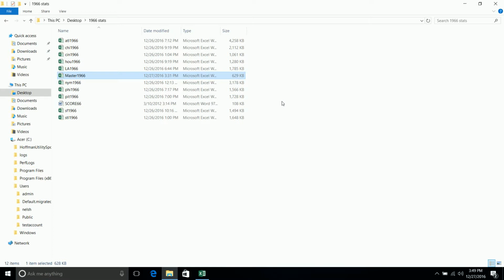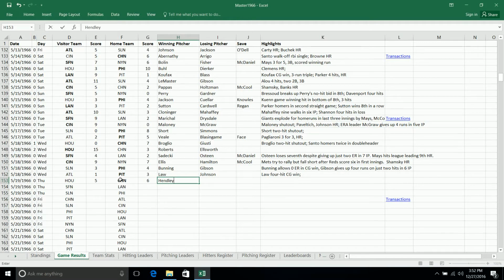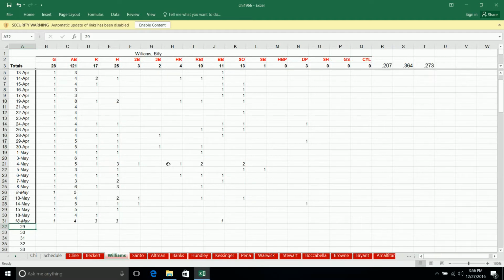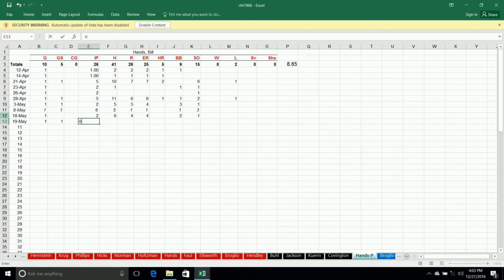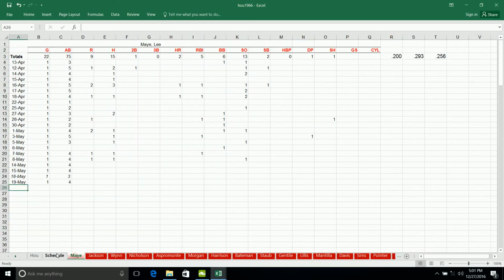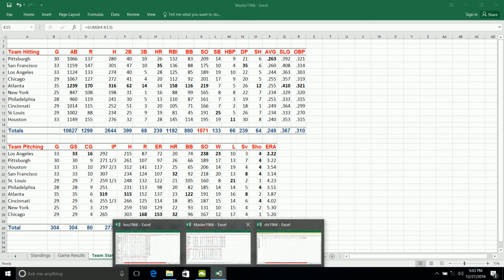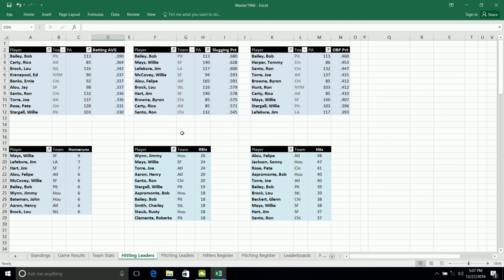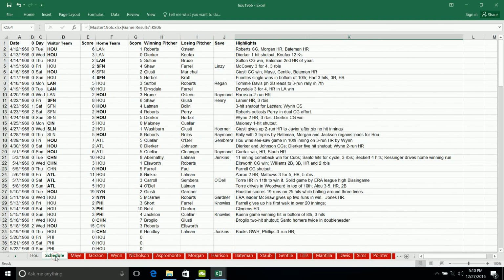Keeping my APBA Replay stats on Microsoft Excel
As requested, here is a little tour of my setup for keeping stats, standings and leaders for my APBA replay of the 1966 NL replay.

For this video, I used Microsoft Excel 2016 and employ linked ranges, pivot tables and conditional formatting among other features to help enhance my stats setup.